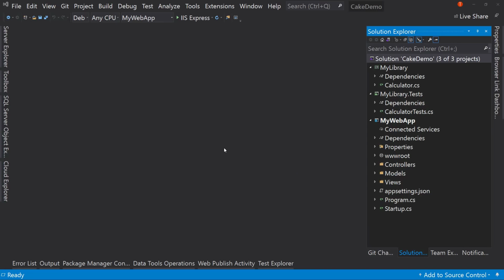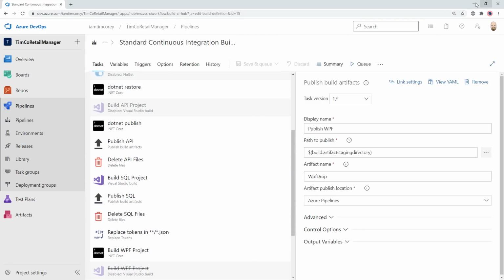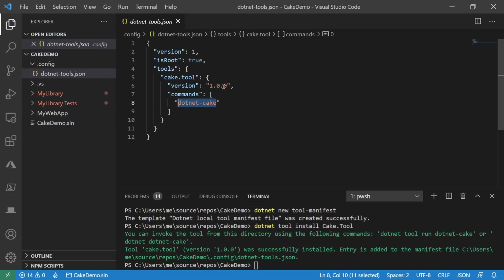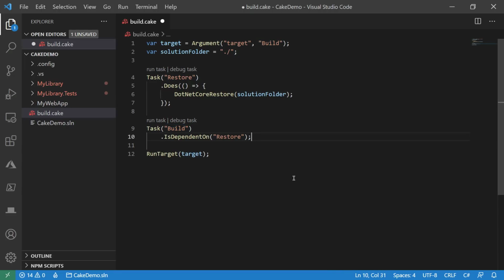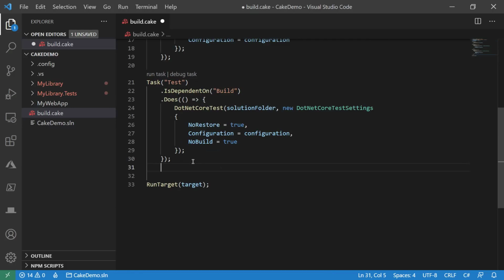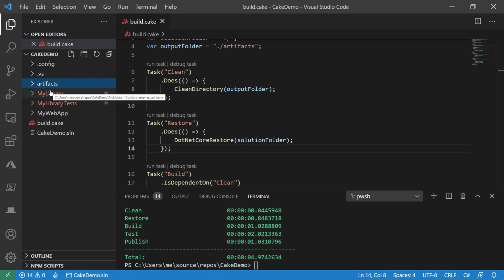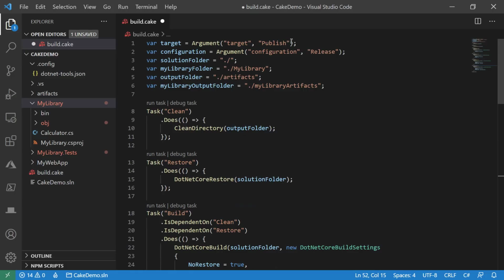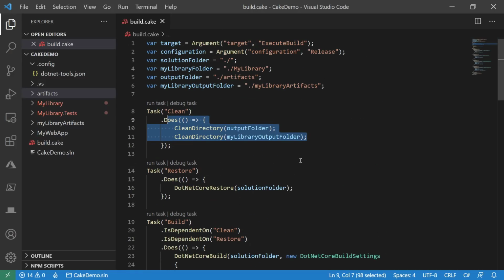Building C# Applications with Cake - Make Your DevOps Process Better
Cake is a build system that you create right alongside your project. You check it into source control and manage it like your source code. Then, you can take that file and run it on Azure DevOps, Jenkins, TeamCity, GitHub Actions, or your build system of choice. The build will execute the same way across all of those platforms.